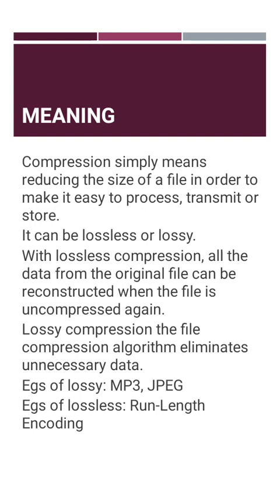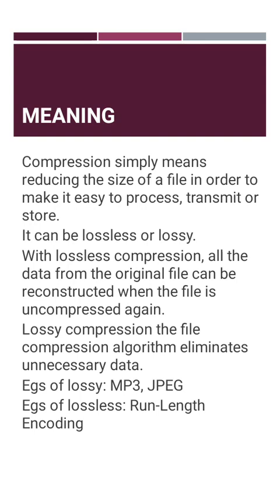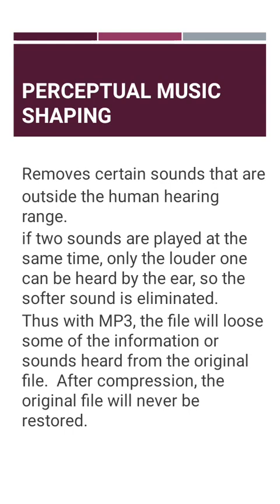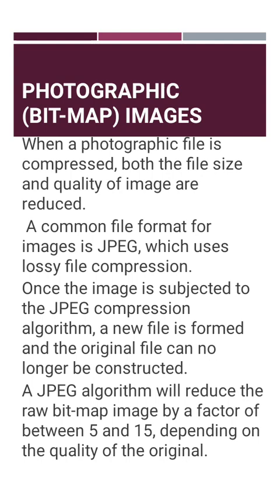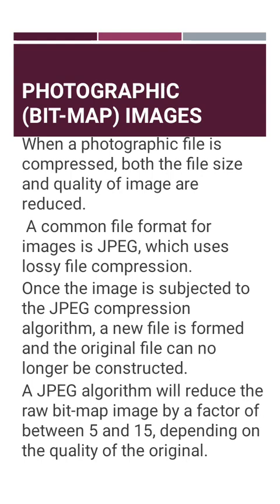File Compression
Advanced Level Cambridge file compression @learnadlibinvestments